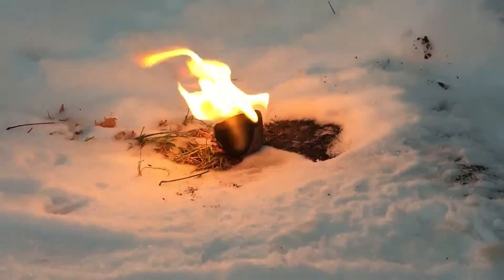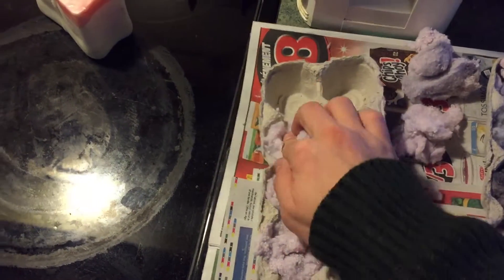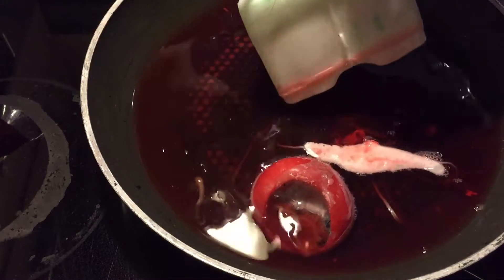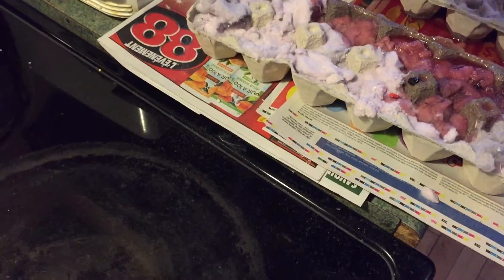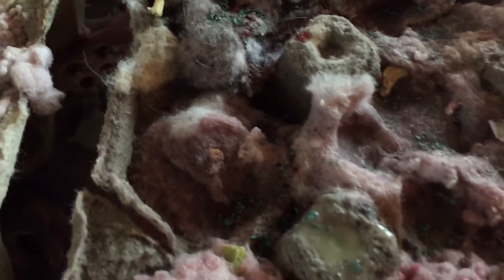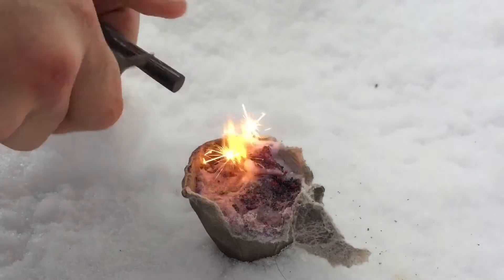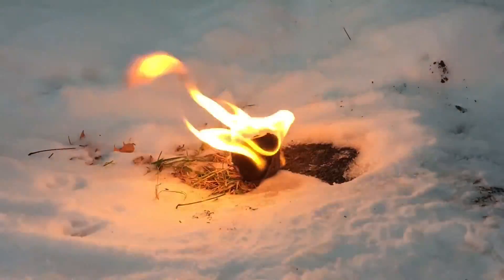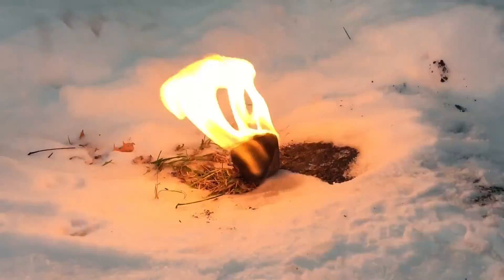DIY - The Best Firestarter - Free Firestarter!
This is how I do my firestarter, they are the best one!